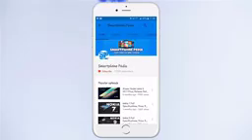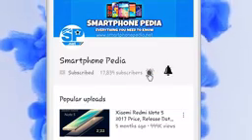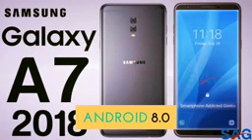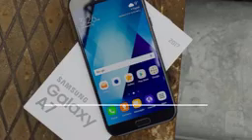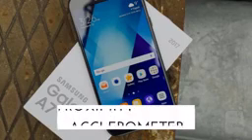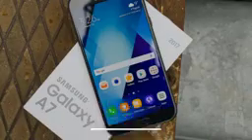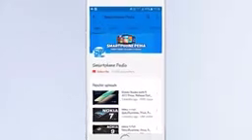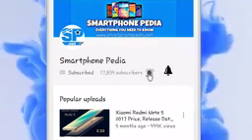Samsung Galaxy UPCOMING SAMSUNG SMARTPHONE SERIES BEST OF SAMSUNG